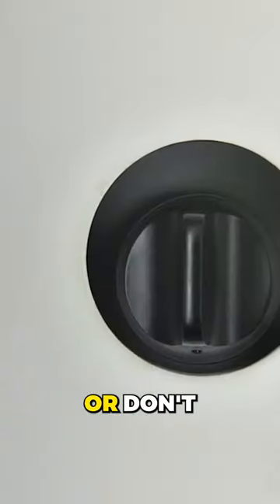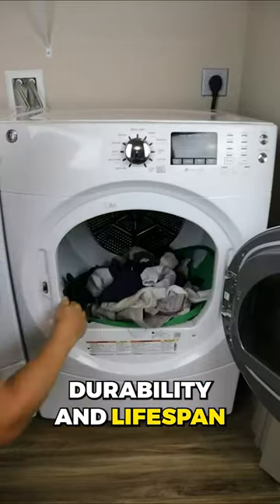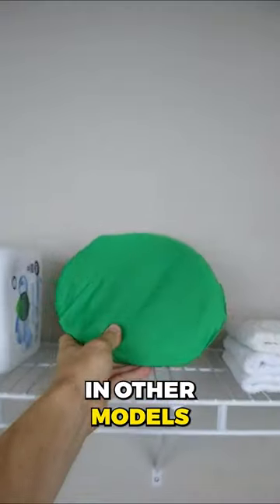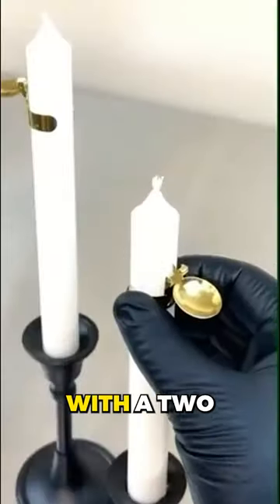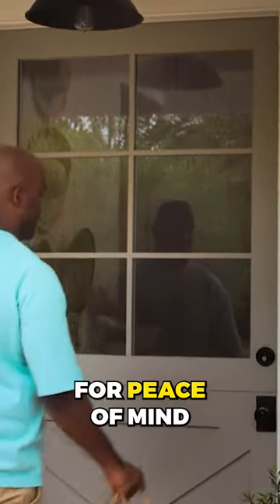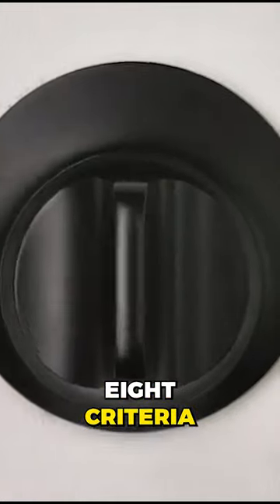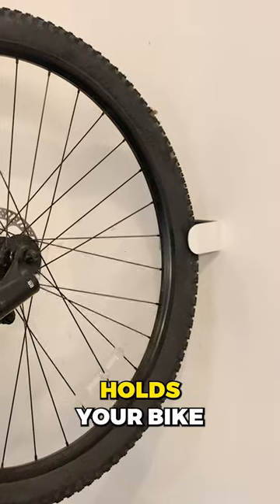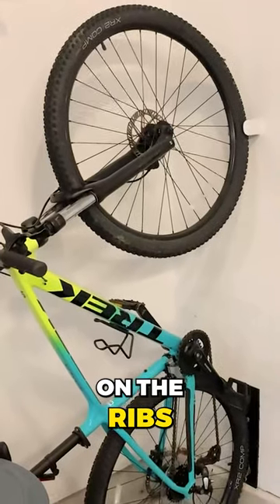Four Home Gadgets Must Haves